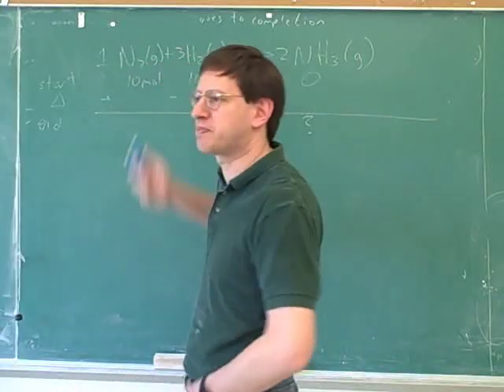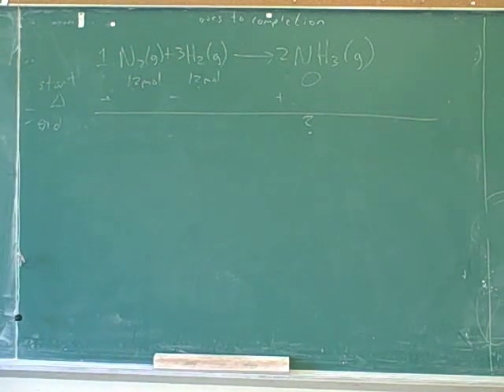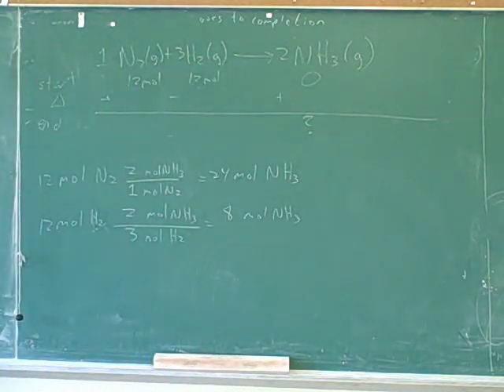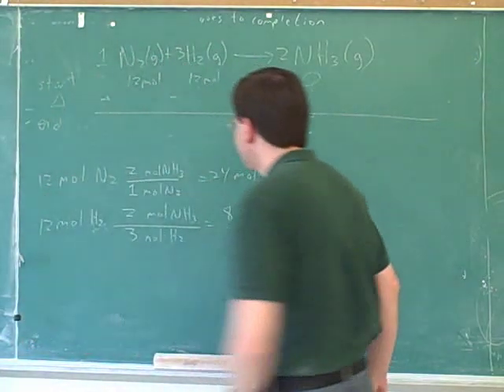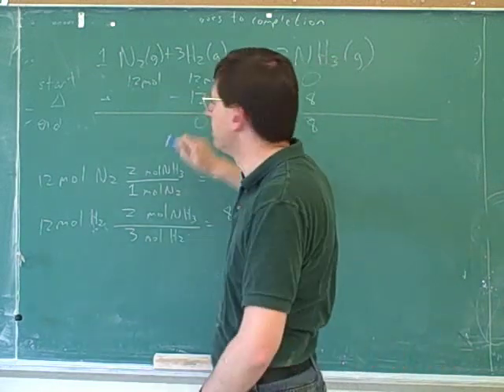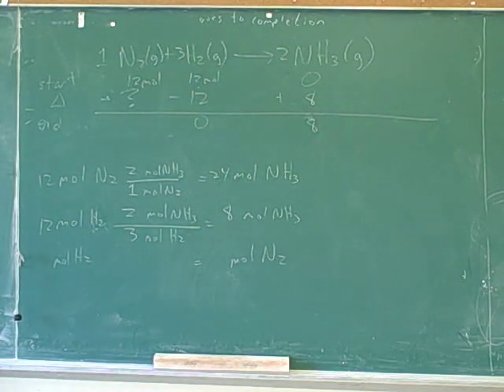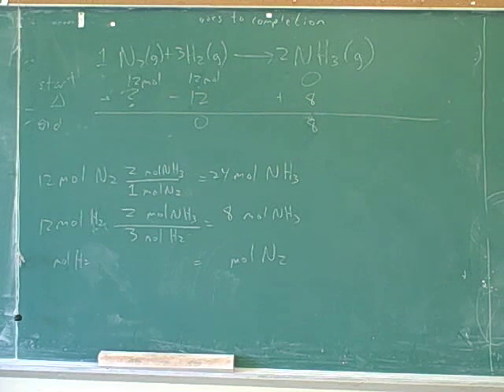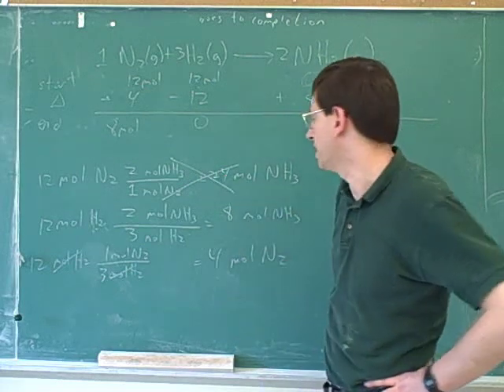Stoichiometry. ICE tables. Limiting reagent (19)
Chemistry: Stoichiometry. Balancing chemical equations. Initial-change-end (ICE) tables. Using stoichiometric calculations to determine the amounts of reactants and products. Limiting reagent

(1) Balancing chemical equations. An example
(4) ICE tables. Using stoichiometric calculations to determine the amounts of reactants and products. The sandwich equation
(5) Continued. An example of how to use ICE tables for chemical reactions
(6) Continued. Another example
(7) Continued
(8) Another example
(9) Continued
(10) Another example. Molar mass
(11) The example continued
(12) Continued
(13) Continued
(14) Another example
(15) Continued
(16) Continued
(17) Limiting reactant
(18) Continued
(19) An example involving the limiting reagent
(22) Continued
(23) Another example
(24) Continued